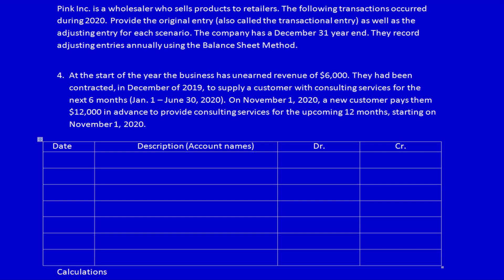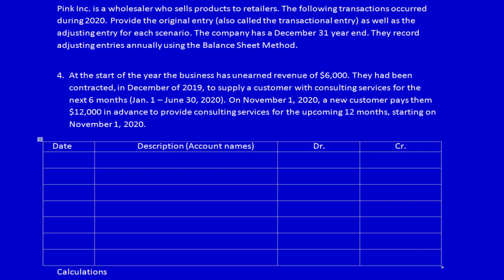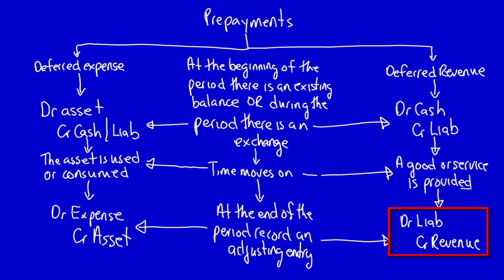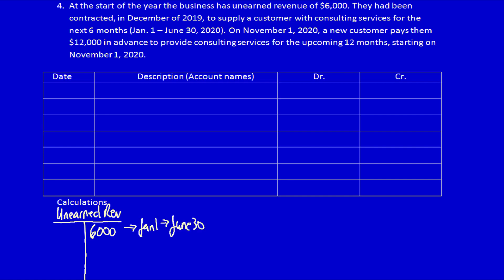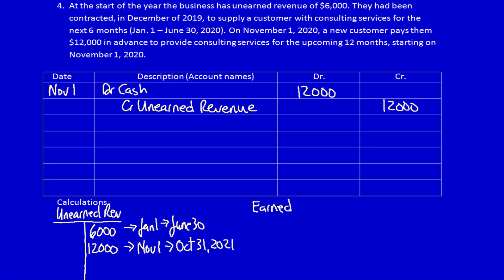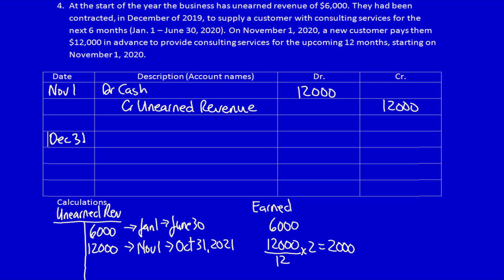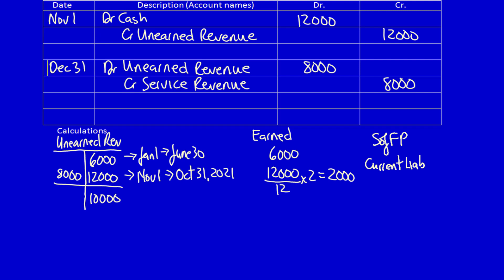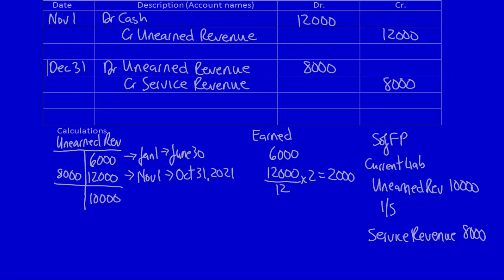Module 3, V7 - Unearned Revenue Adjusting Entry Example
An example of a Deferred Revenue (also called an Unearned Revenue) Adjusting Entry - solved and tied back into the WHY of adjusting entries.

Else